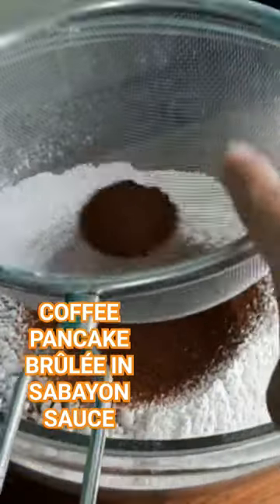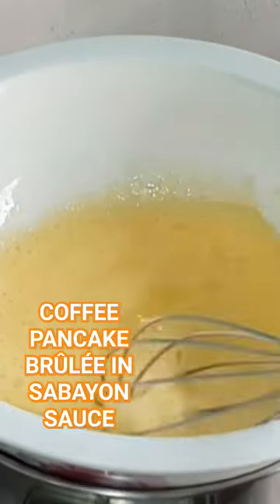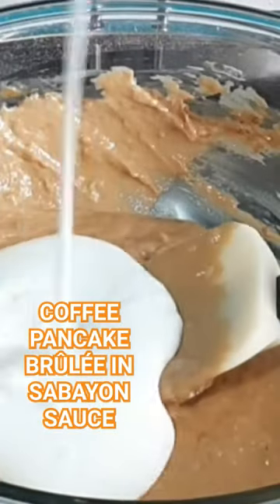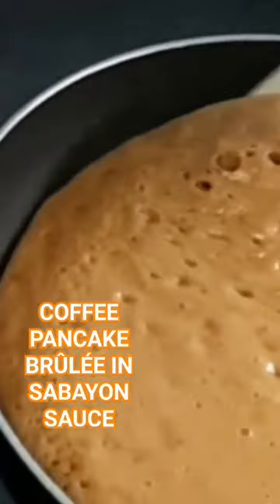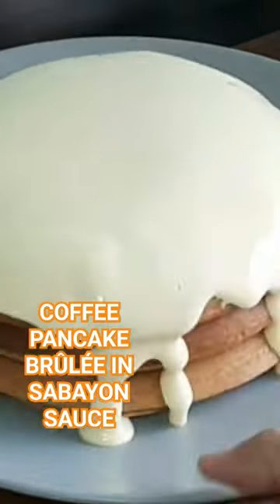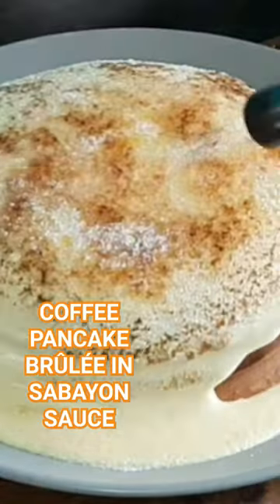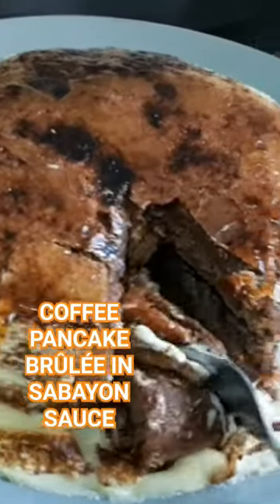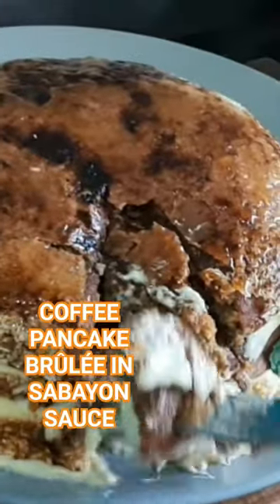COFFEE PANCAKE BRÛLÉE IN SABAYON SAUCE